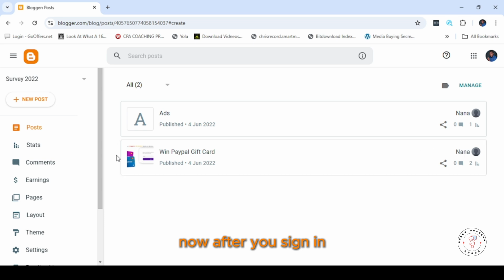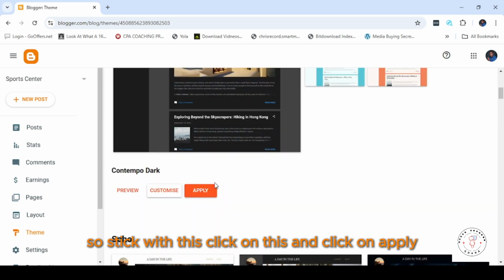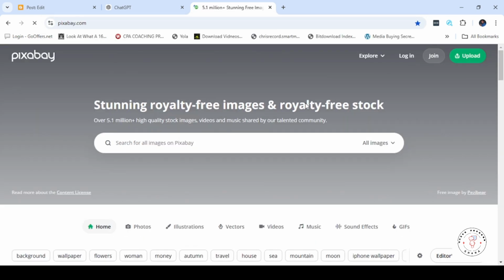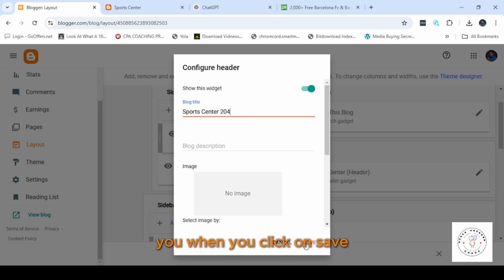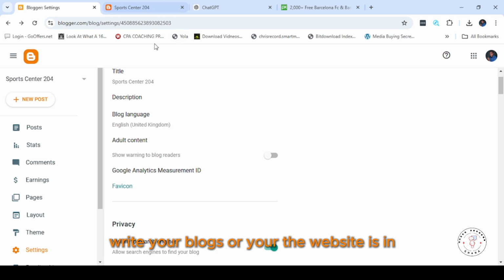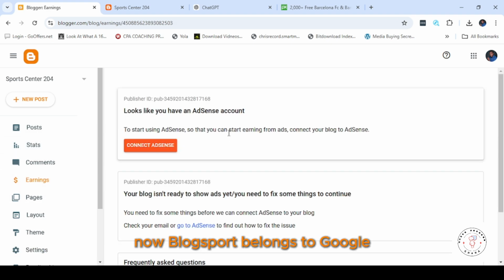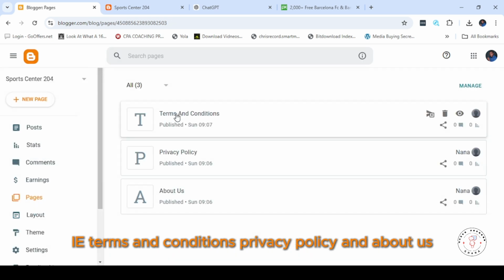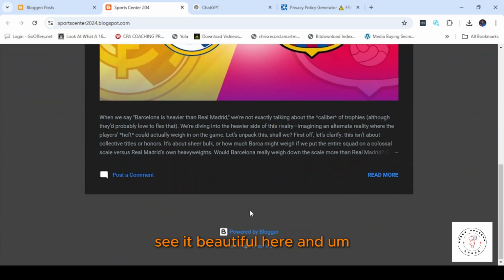How To Make a FREE Blog Website With Blogger 2024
This is a step by step tutorial on  How To Make a FREE Blog Website With Blogger in 2024. You Will learn how to sign up for account, Choosing a theme, writing a blogpost etc.